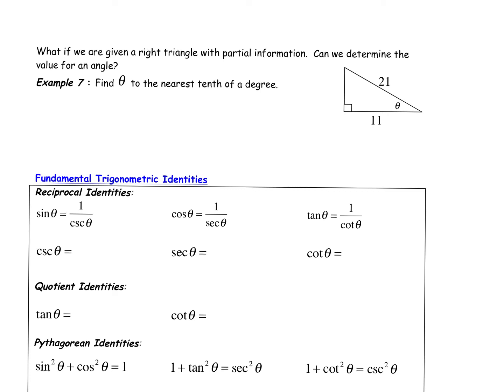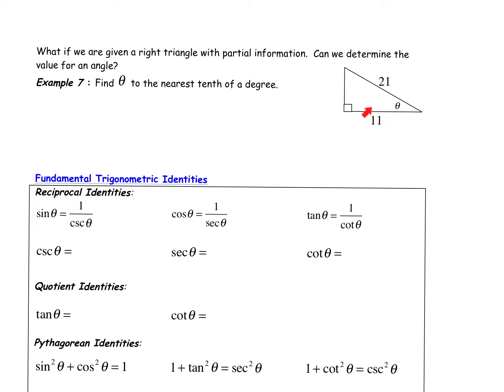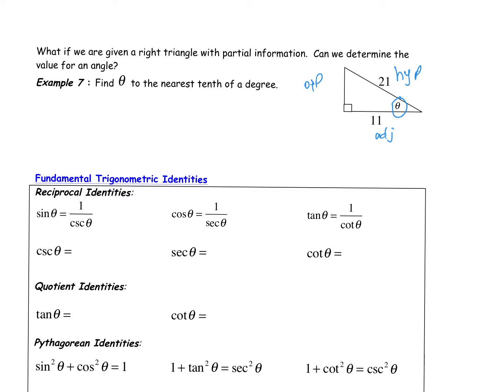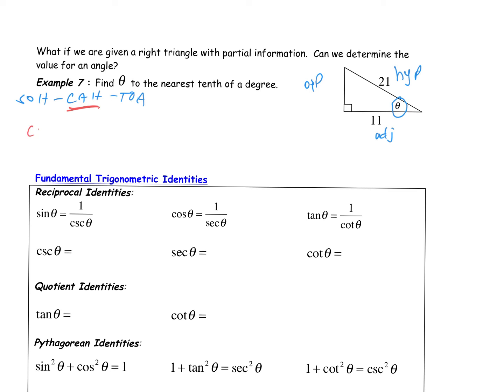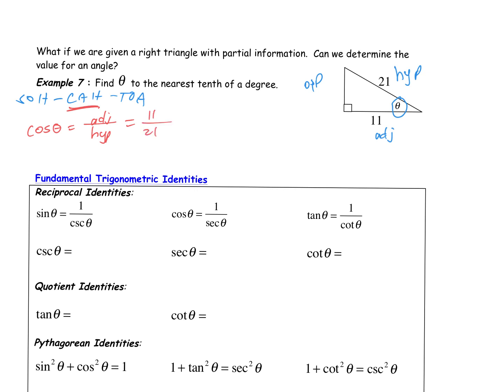Notes 6.2 Example 7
Solve for an angle in a triangle